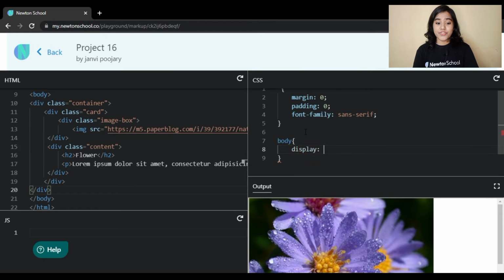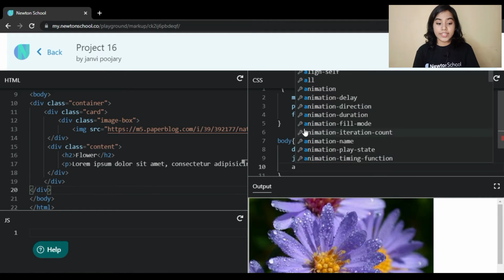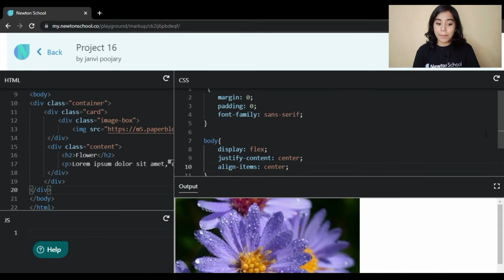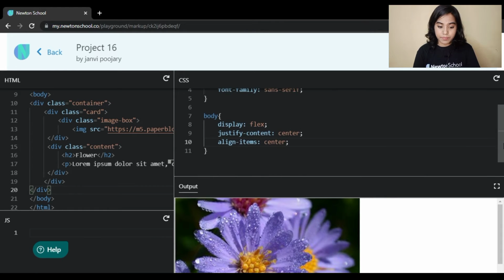20 Days CSS Challenge on Building Projects | Card Hover Effect | CSS In English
20 Days CSS Challenge on Building Projects | Card Hover Effect | CSS In English